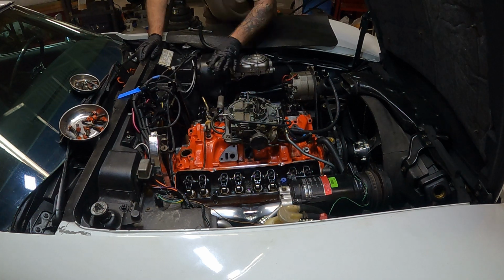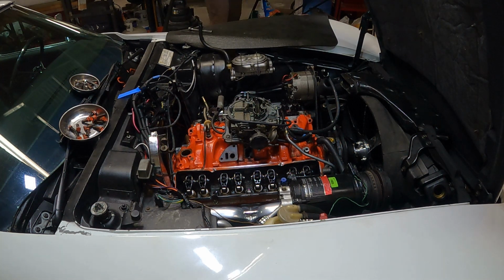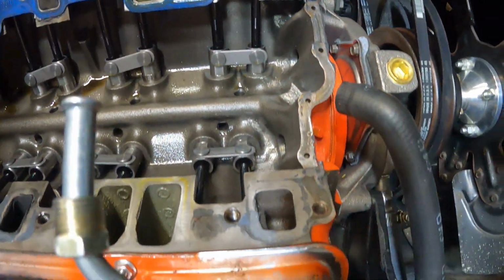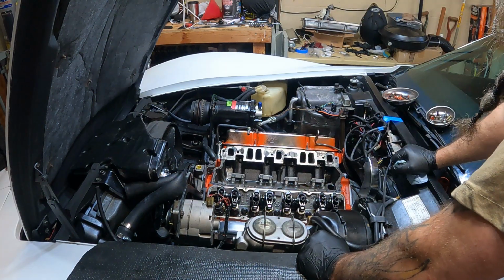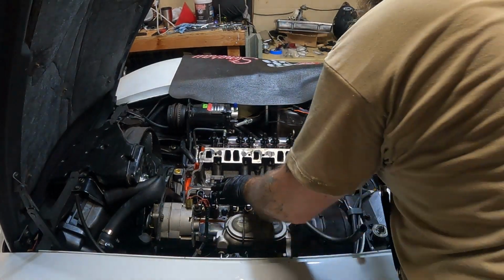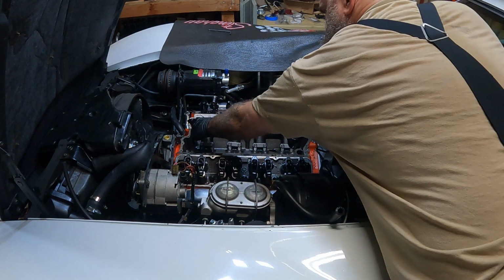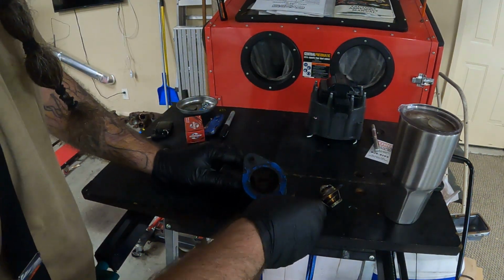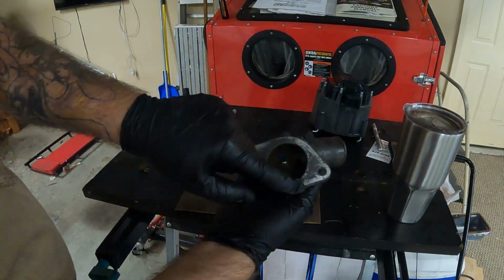Hydraulic Roller Lifter Part 3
waiting on and installing the solid roller lifters. will it fix the problem? won't know until we get it put back together. can't do that without pushrods.